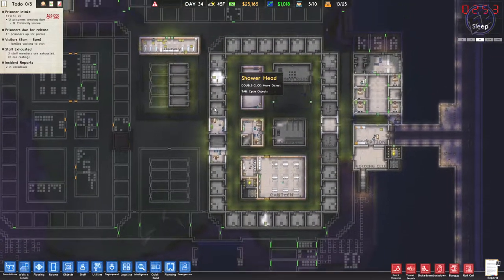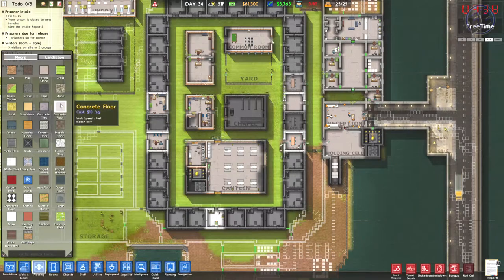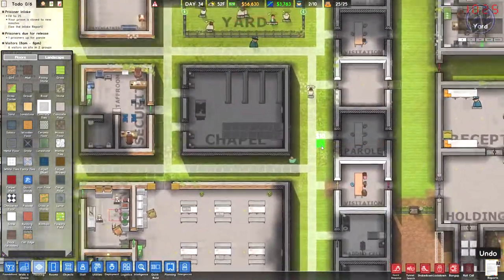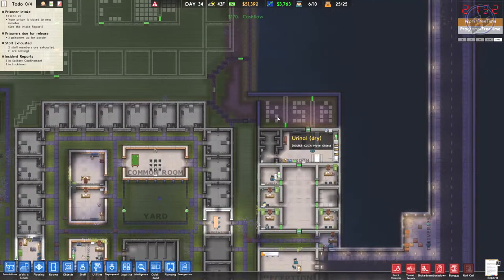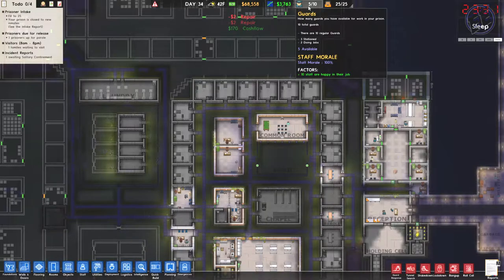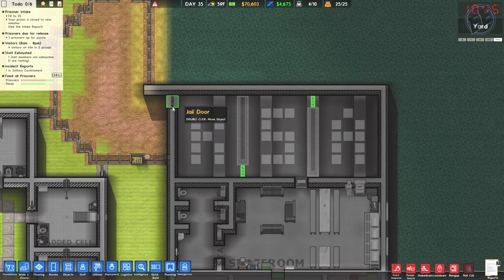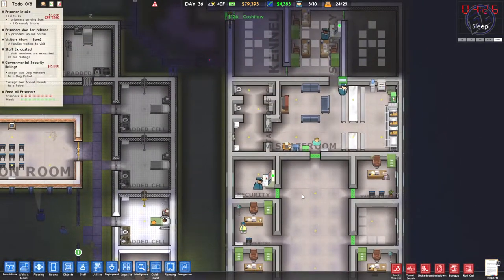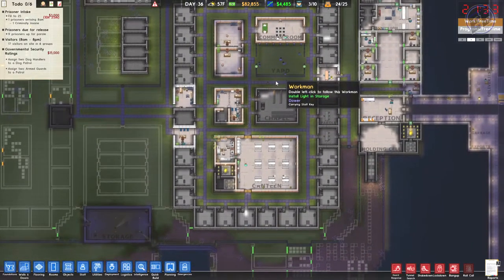Prison Architect / First Cellblock Complete ~ S11 Ep5 / @PrisonArchitect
Today I Play Prison Architect.

Welcome to The Rock, Wardens!

Prison Architect: Island Bound introduces more ways to build and manage your prison with helicopters, ships, and lots of water.

Key Features
Sea and Air
Upgrade your prison’s logistics with a variety of ferry and helicopter transport options that deliver supplies and inmates directly to docking areas around your compound. However, there are also more access points to sneak contraband into the prison.
Chain Link Up
Maximize your prison’s efficiency by linking docks, helipads, and roads to specific deliveries. You can even toggle what services are available to each delivery point within your compound.
Supermax Security
New security objects make it easier to search deliveries and prisoners as they enter the prison, or at key security checkpoints. Additional emergency services can be called when things get out of hand, including Air Firefighters, Elite Ops Teams, and Air Paramedics.
Island Life
Customize your Island or Connected Island Plot with over fifteen nautical tiles and objects. Shape the land around your compound with moats, rivers, and lakes for security, or for style -- no access roads needed!
The Rock
Manage the world’s most famous prison with two premade maps: Alcatraz Prison and Alcatraz Island.